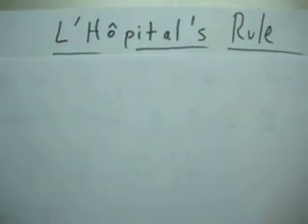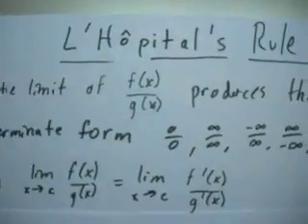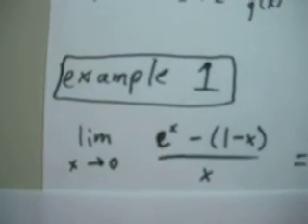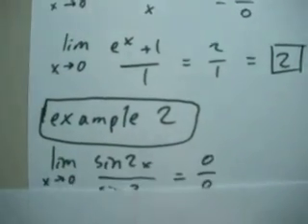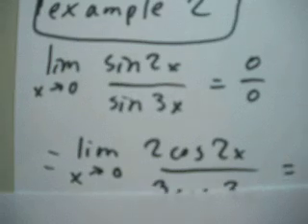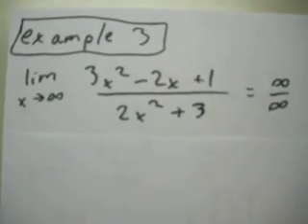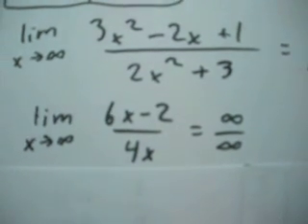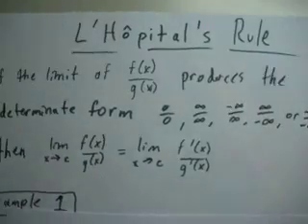L'Hopital's Rule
A walkthrough of L'Hopital's Rule for calculus